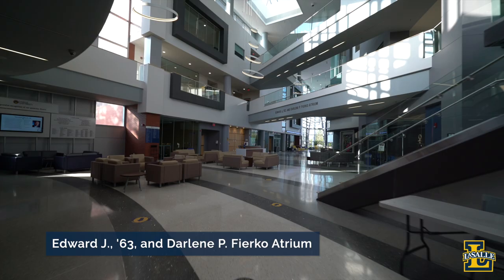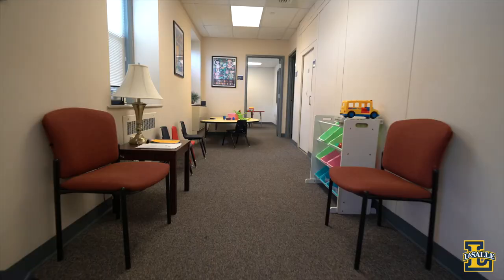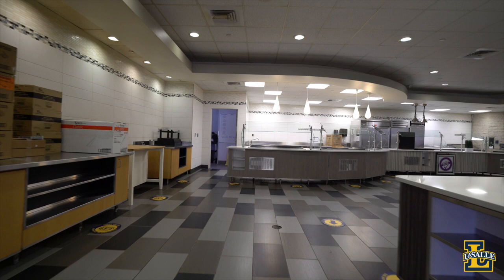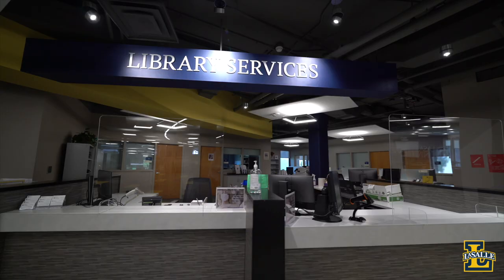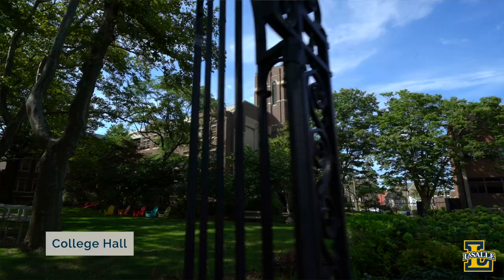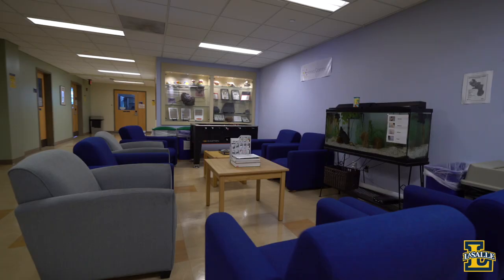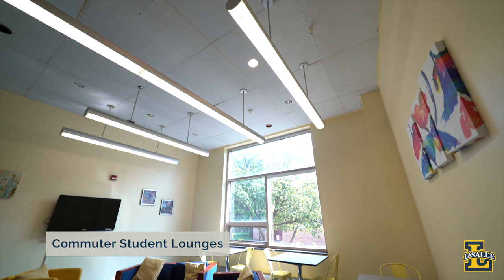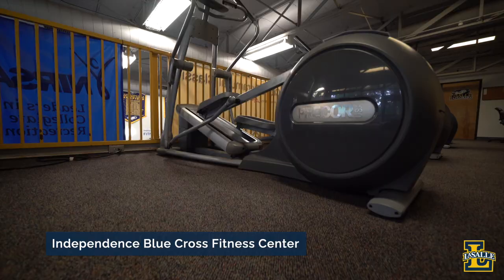La Salle University Virtual Tour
Welcome to the virtual tour of La Salle University! While there’s no substitute to stepping foot on our campus, this virtual tour will help you get to know more about La Salle’s campus and heritage.